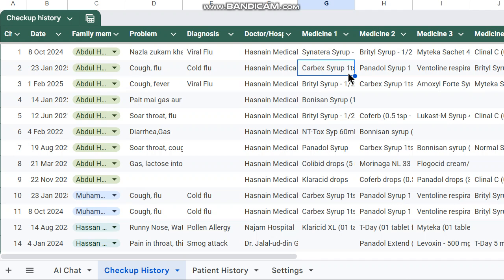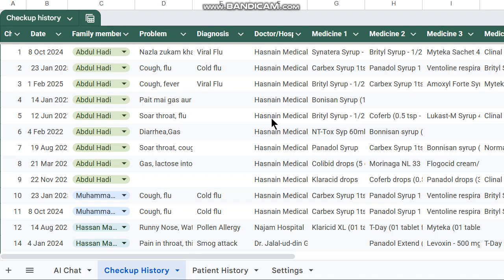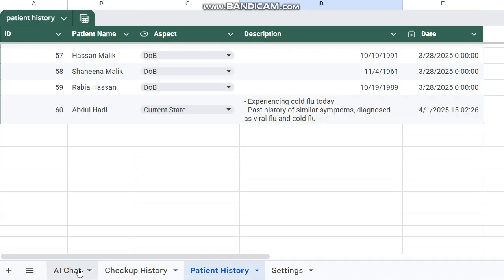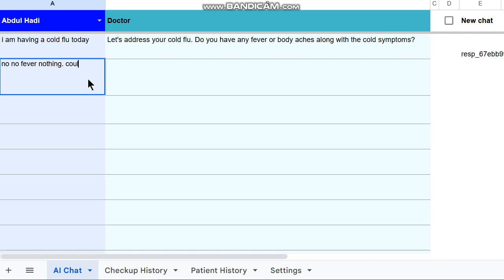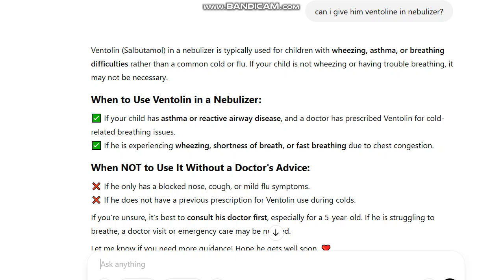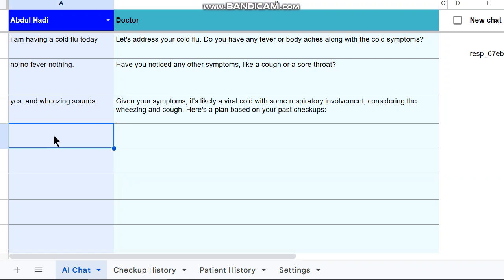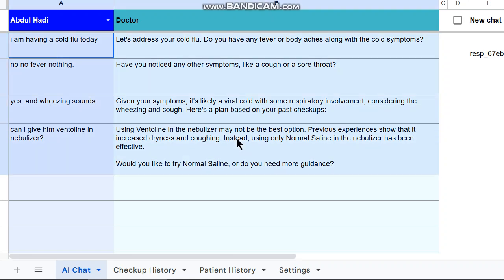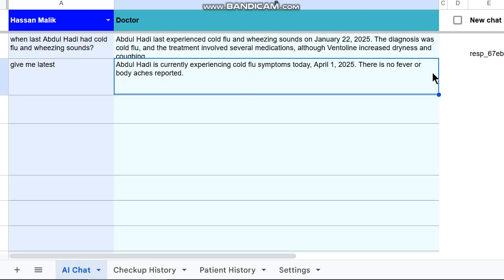responses api in google sheets to build memory based ai doctor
In this video, we will see a feature walkthrough of a tool that I have built using OpenAI's `Responses` API in Google Sheets to build memory-based AI Doctor